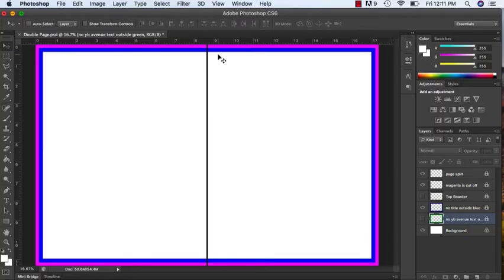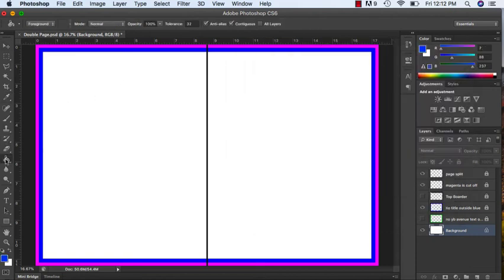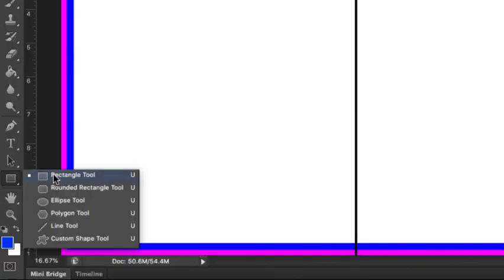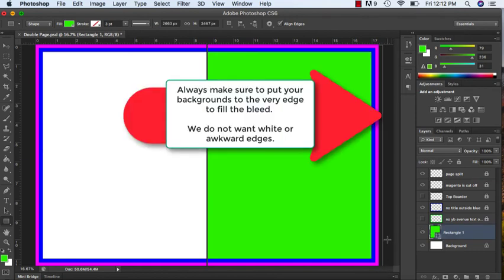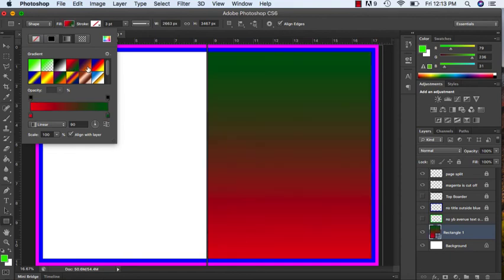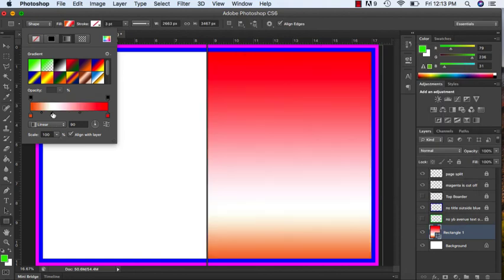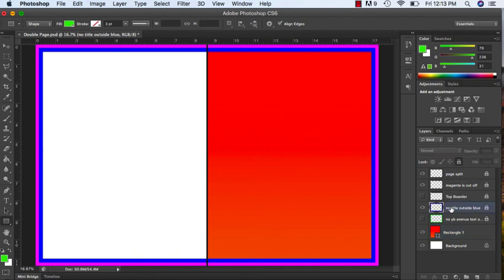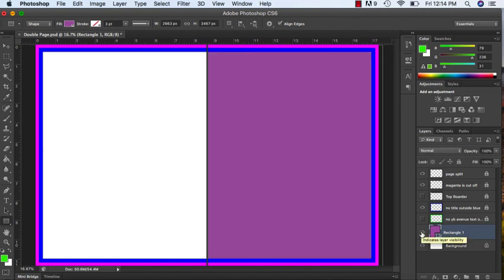Photoshop - Yearbook template adding backgrounds